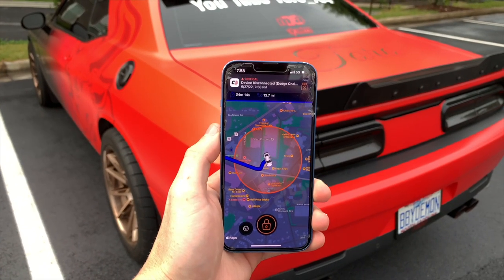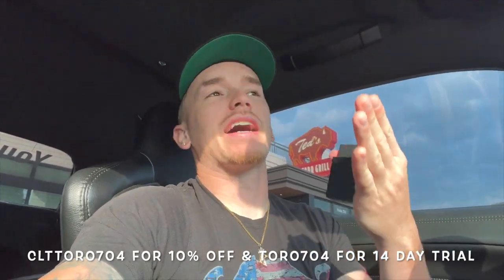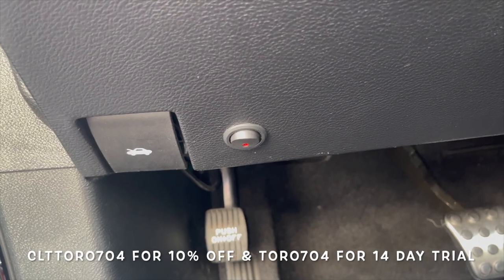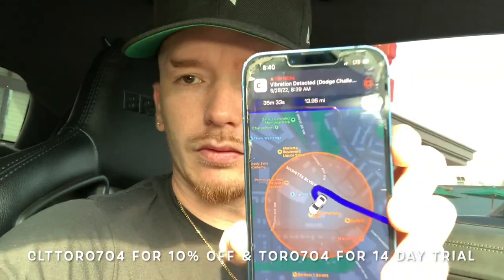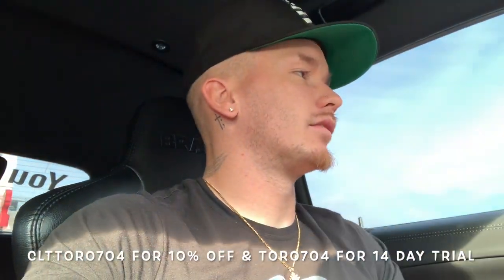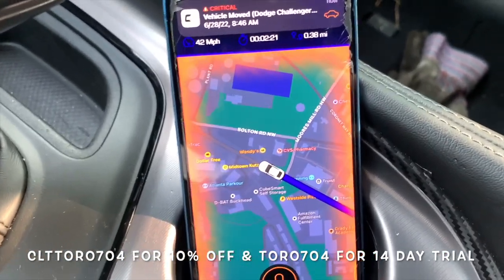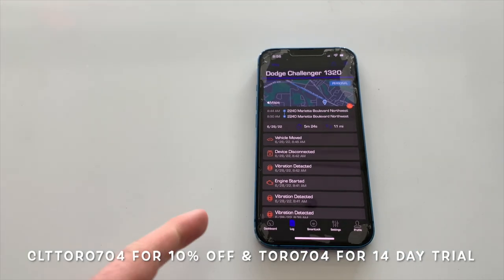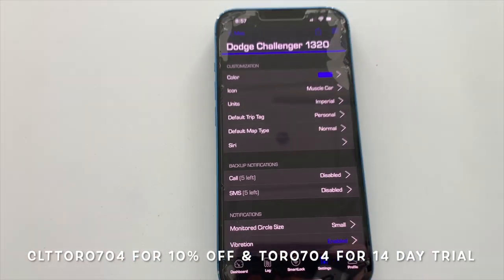CARLOCK GPS Tracker Saved My SCATPACK From Being STOLEN |BEST Car Security Device For A Scatpack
CARLOCK DISCRIPTION
- "Will CarLock work with your car?"

I APPRECIATE EVERY One Of My Subscribers you guys keep my channel going!

JaxWax Gastonia- TEAMJAXWAX.COM
Charlotte Tint Studio- @CharlotteTintStudio On Instagram
Griffs Garage- @Griffs.Garage on Instagram
LED Designs- @Leddesigns On Instagram

Top Amazon Mods:

Side Marker Tint:

Dash Cam:

Hood Pins: